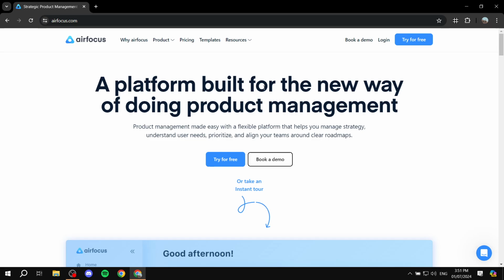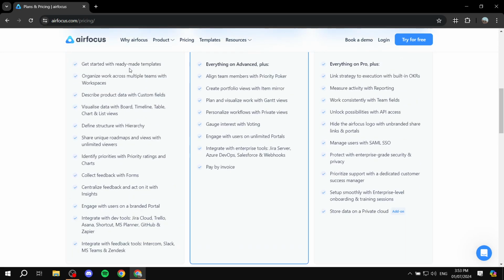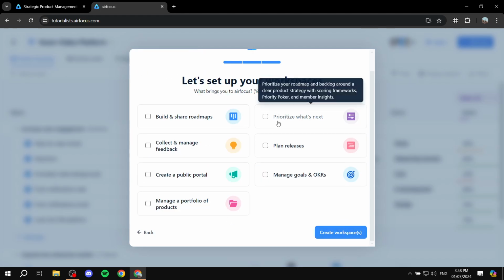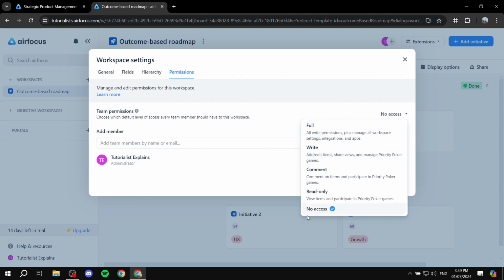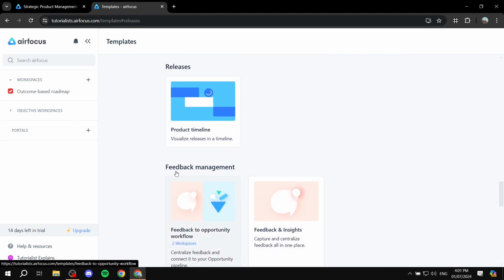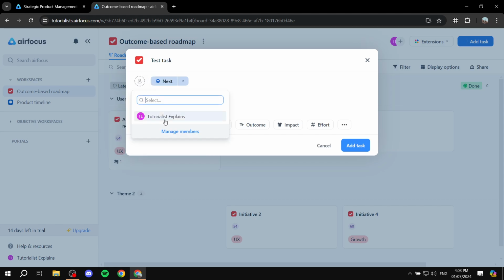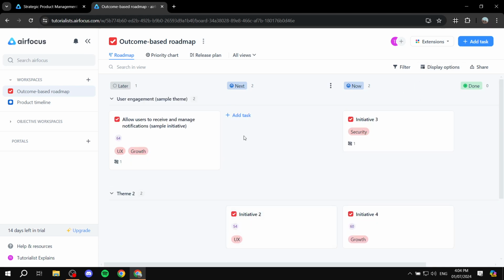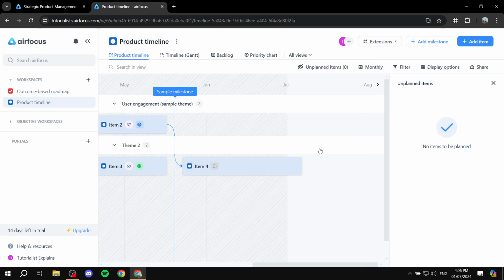Airfocus Tutorial for Beginners | How to Use Airfocus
Airfocus Tutorial for Beginners
If you are looking for a video about How to Use Airfocus, here it is!